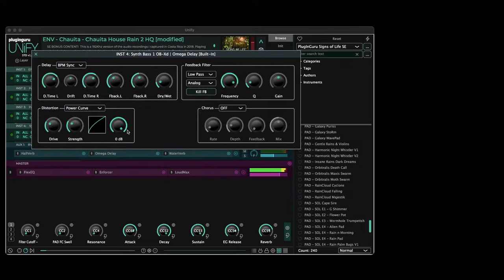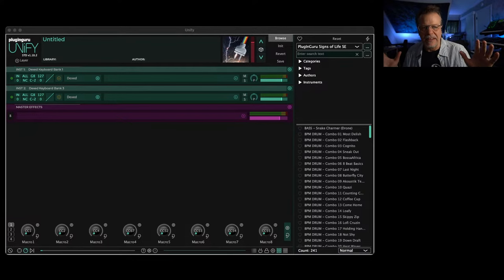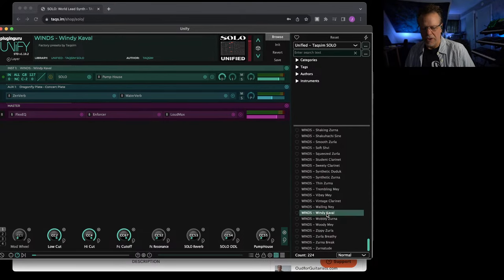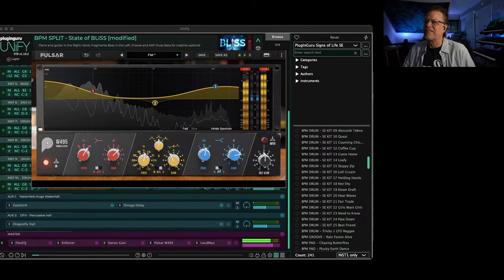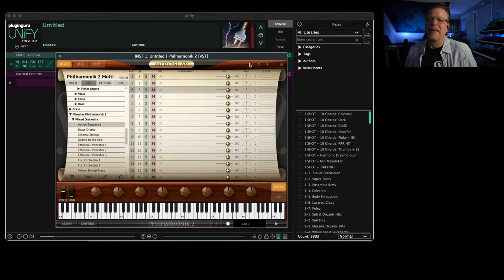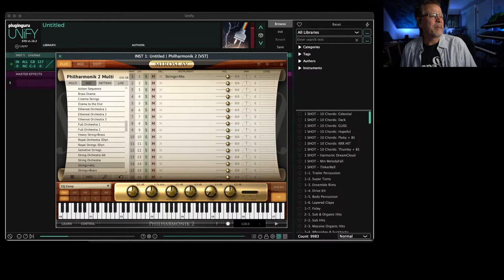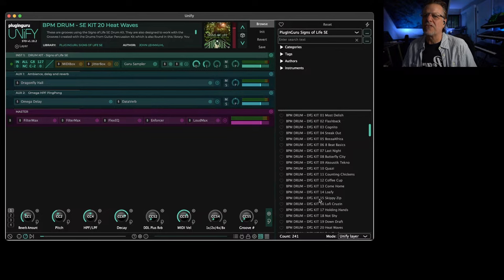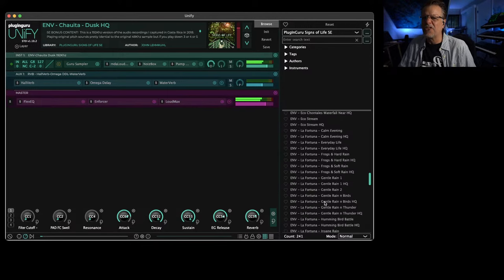#448 - 9/22: 4 PLUG-INS & 3-Unified Libraries to Show YOU!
Next Library for Unify - Signs of Life SE will be released in September 2023.
Release Date of Sept 28th!

Free Mastering EQ from Pulsar Audio FREE inspired by the Neumann W495b equalizer

What Libraries are currently on SALE?

And I thank you for your business!

Newest FREE Unified Libraries:

Newest version of Spitfire LABS: Updated Sept 2, 2023 with Uilleann Pipes library:

Unify Information or to see our 85+ Unified Libraries can be found in the middle of the Main Unify Plug-in

00:00 - START Making Snake Charmer Bass Drone from Scratch for Signs of Life SE

09:18 - UNIFY TIP - How to Make your own Layer Presets for MIDI Effects, Instrument effects and Audio Effects!
14:27 - Dexed's Specail "CART" ability TIP
18:14 - 3 New Unified Libraries! Links for Libraries found above or on the Unify product page at
22:04 - Taqism SOLO (Not Free)
35:57 - W495 Mastering EQ for FREE (Limited Time)
40:31 - THUMP ONE - very cool synth!
1:02:12 - Discussion on if PlugInguru Subscription or smaller patch sets makes sense...
1:07:46 - Exploring Signs of Life SE
1:11:50 - Facebook Unify Power Users Group (Join us!)
1:16:15 - Drum Programming for Signs of Life SE